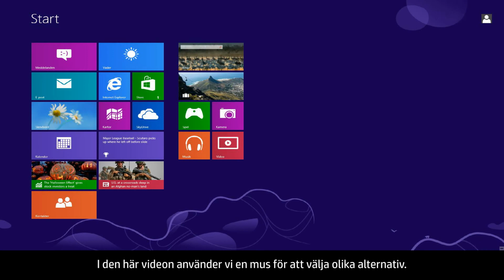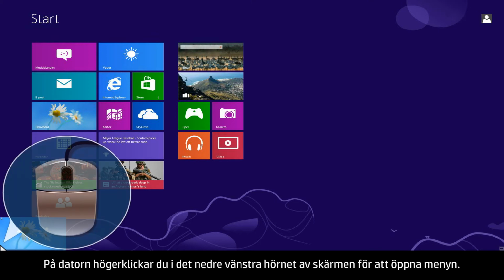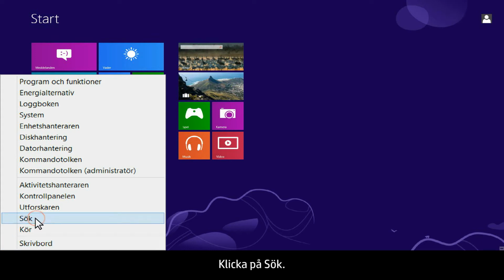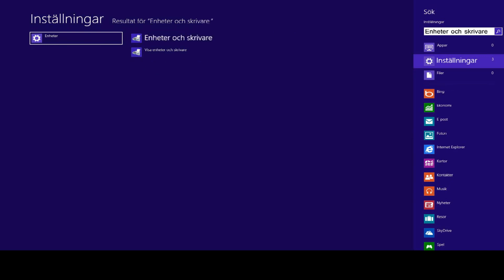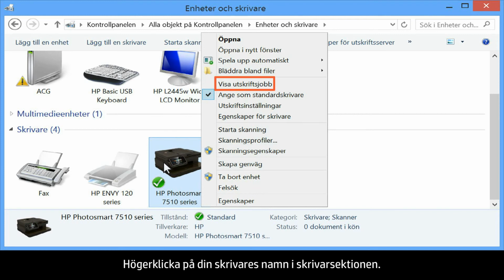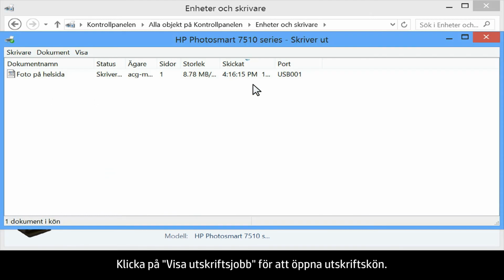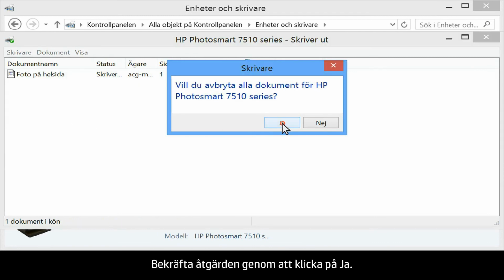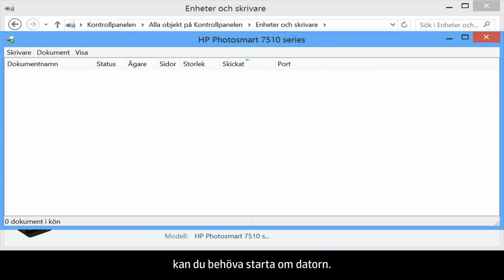Rensa utskriftskön i Windows 8 manuellt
När du försöker skriva ut från din dator men ingenting skrivs ut och inget felmeddelande visas kan datorn ha lagt utskriftsjobbet i en utskriftskö. Den här videon visar hur du rensar utskriftskön i Windows 8 manuellt.